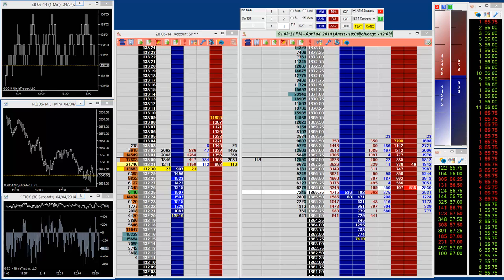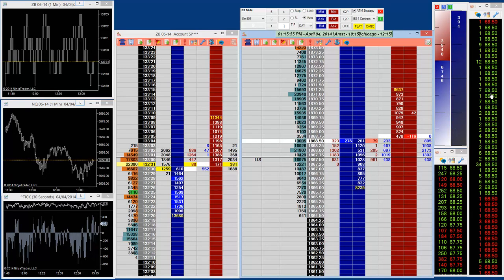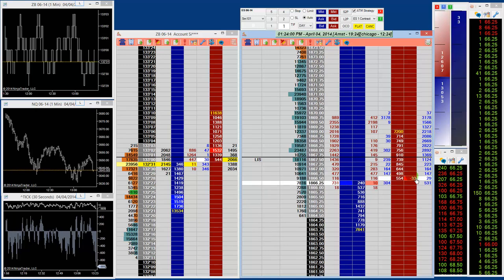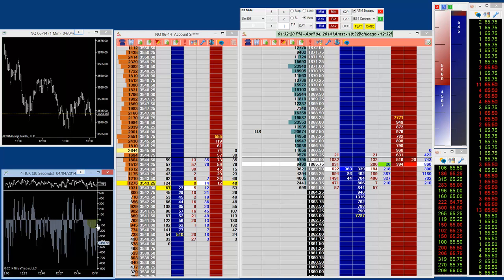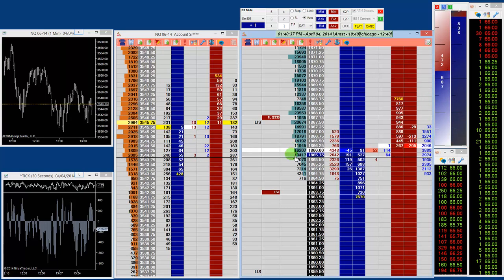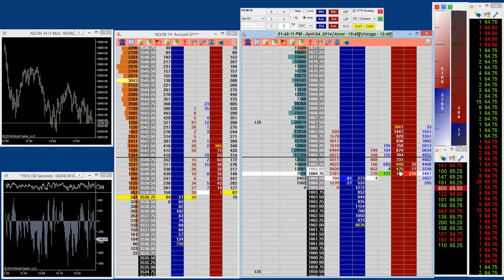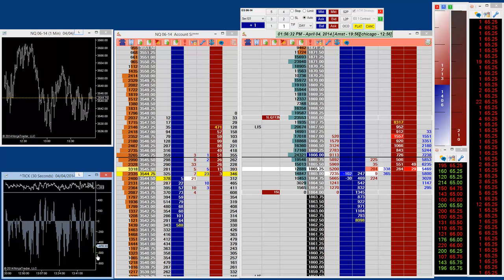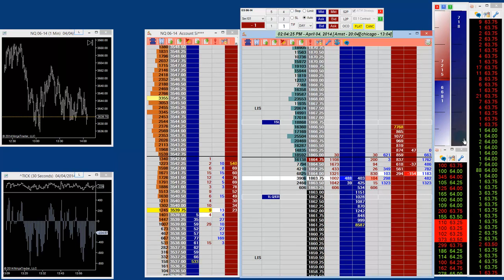1 Ticaret Yönetimi